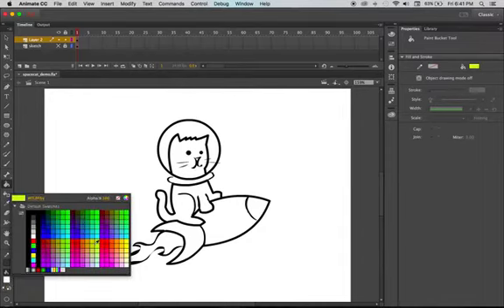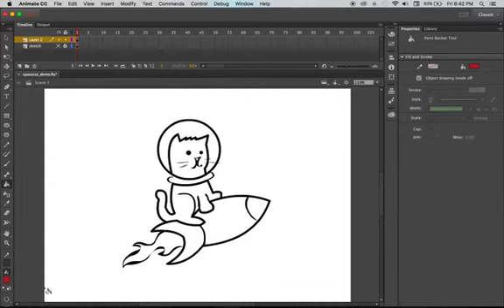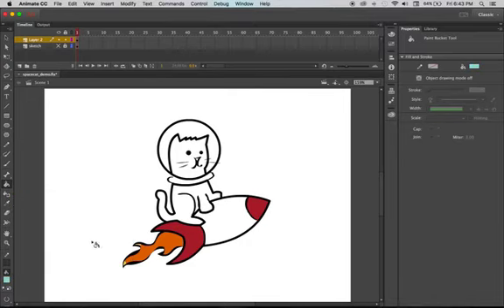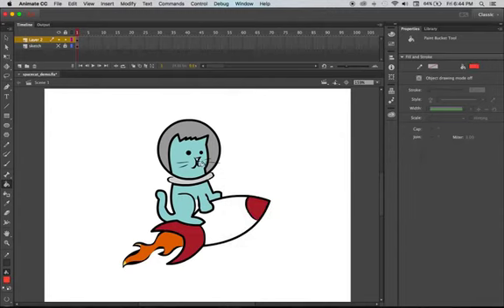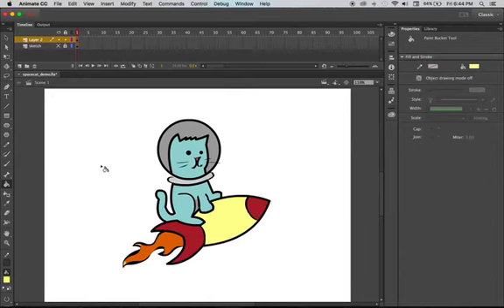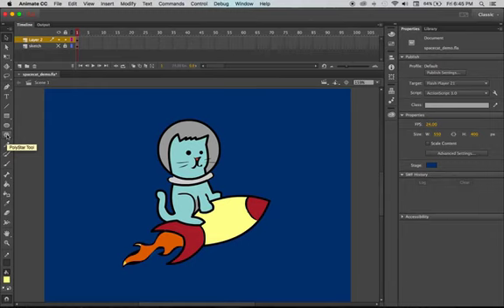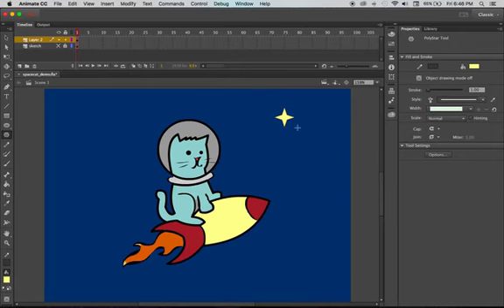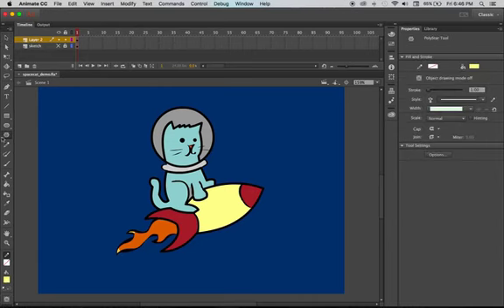Adding Color and Stars to Spacecat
Using the paint bucket tool and changing the background color. Also add stars with the polystar tool.